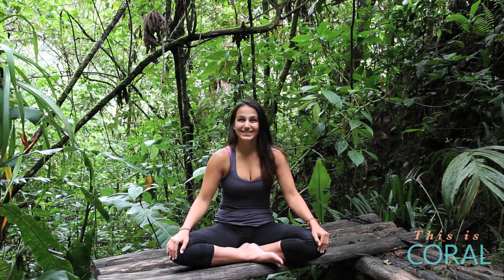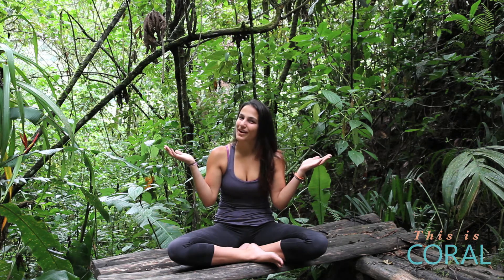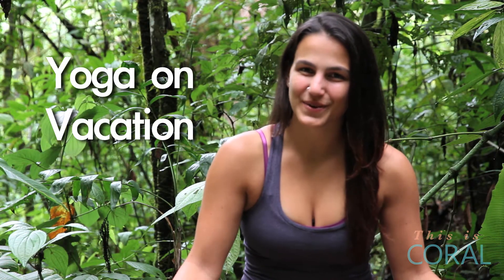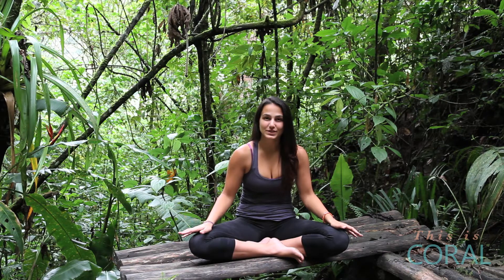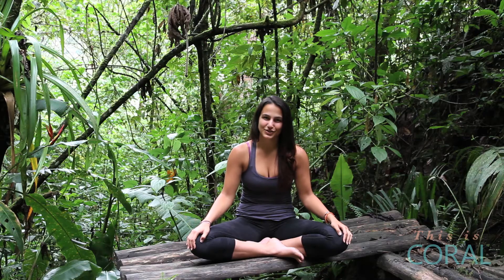How to Do Yoga on Vacation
This week Sarah gives you tips on how to keep up your yoga practice while on vacation!